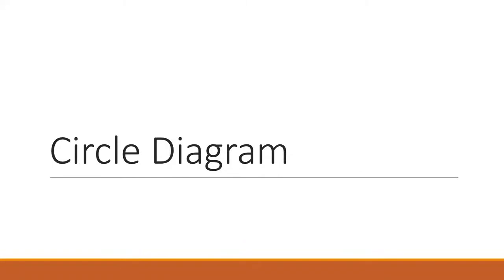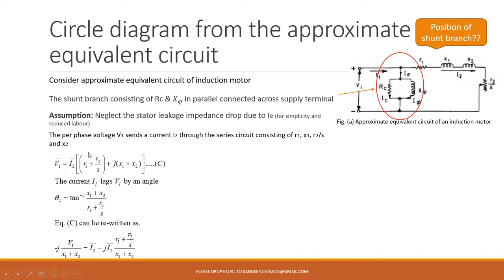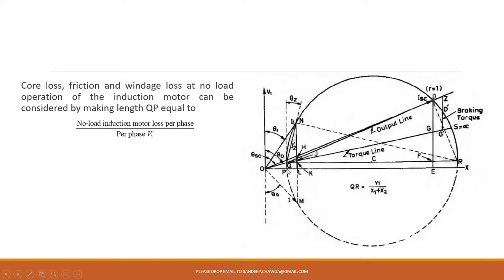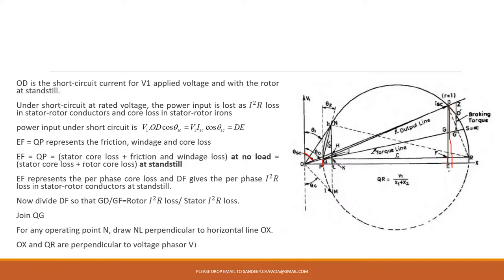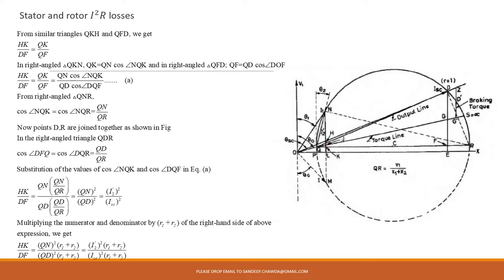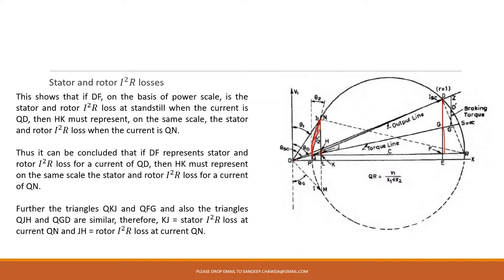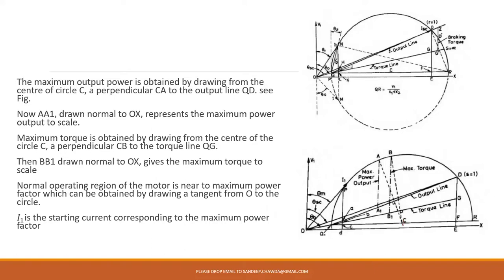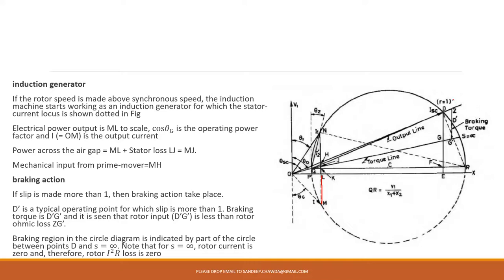Circle diagram of Induction Motor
Circle diagram